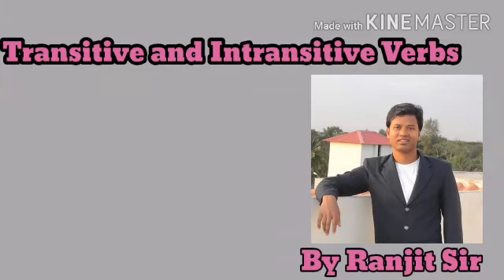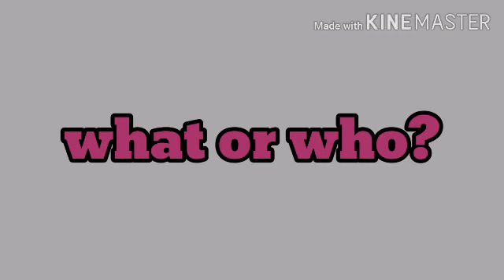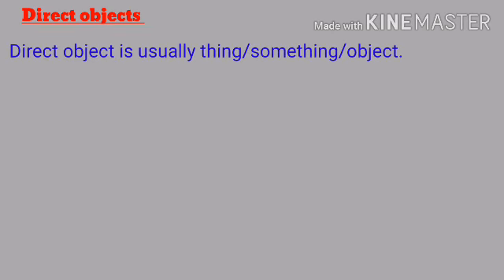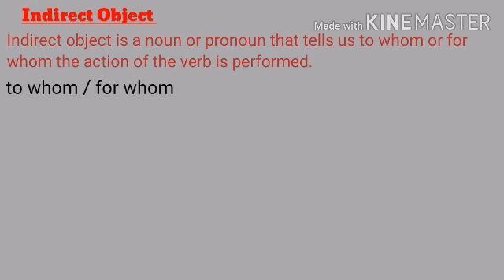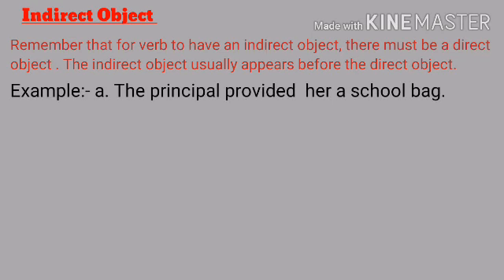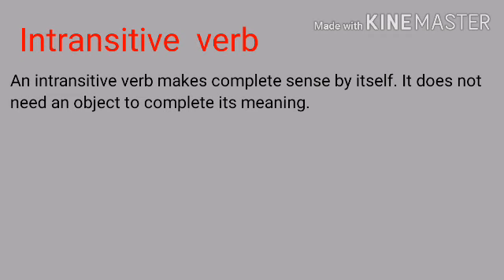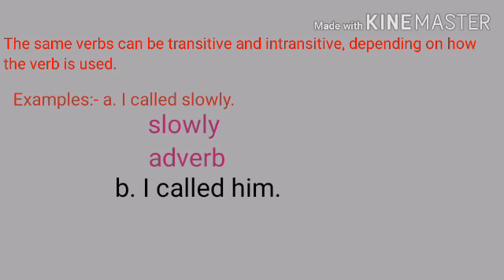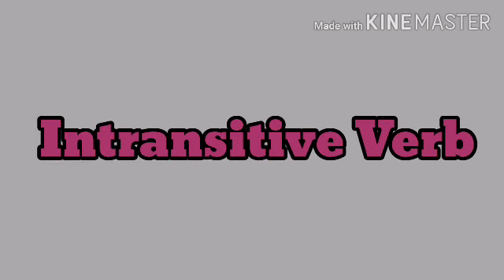Transitive and Intransitive Verbs, Explanation By Ranjit Sir